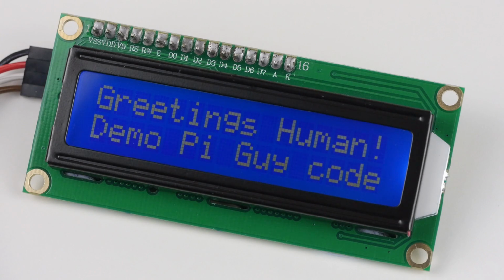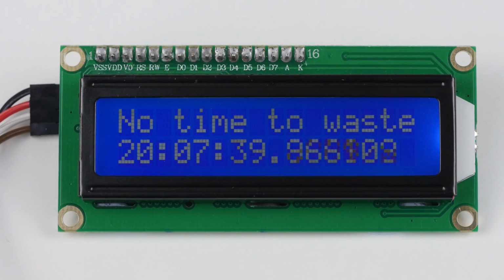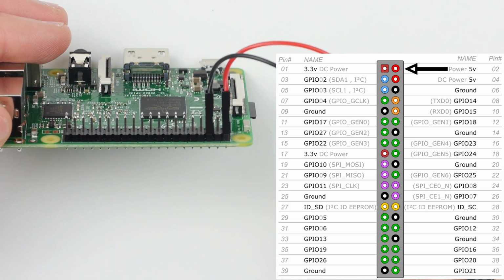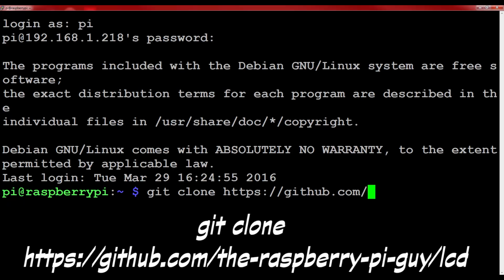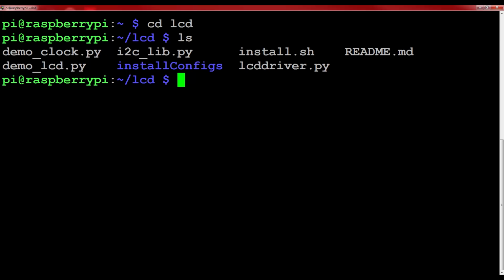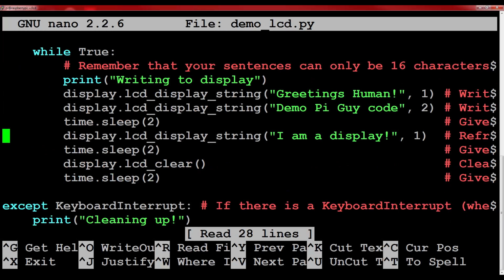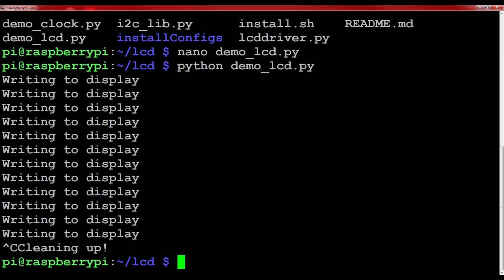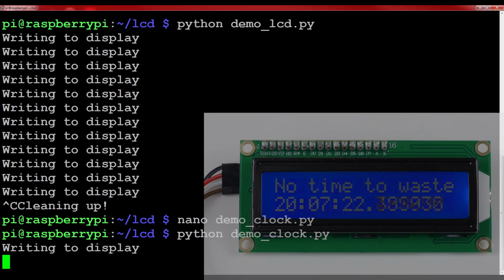Raspberry Pi - Mini LCD Display Tutorial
Liquid-crystal goodness anyone?!

That's right! In today's tutorial I show you how to wire up and program your very own mini LCD display to your Raspberry Pi! By the end the of this video you will be printing your own messages to your very own screen module and will understand all of the Python code behind it. A good, cheap and enjoyable little project for Raspberry Pi - with plenty of scope for your own further developments!

Change into the new directory with downloaded code: cd lcd

Install the required software: sudo sh install.sh

View either of the demo programs with: nano program_name.py

Run either of the demo programs with: python program_name.py